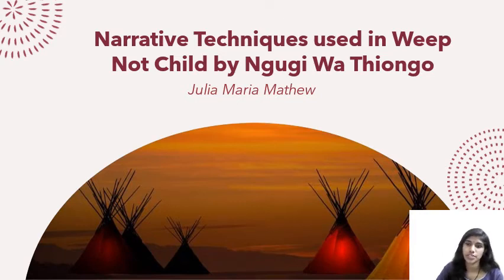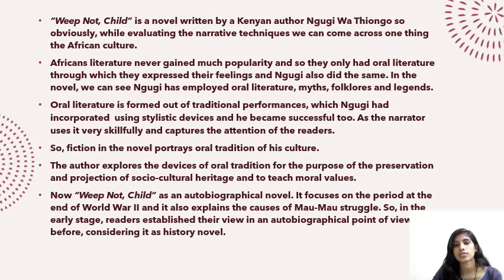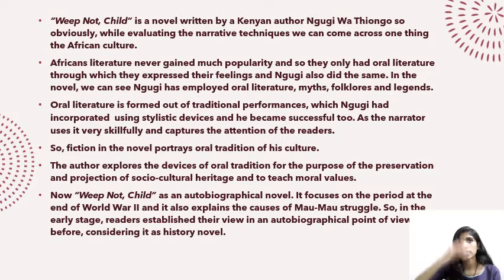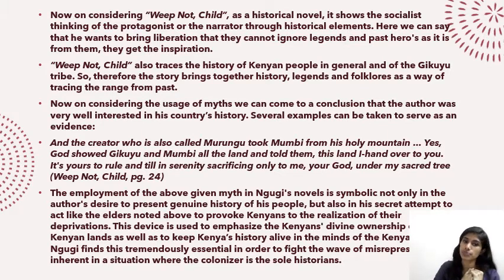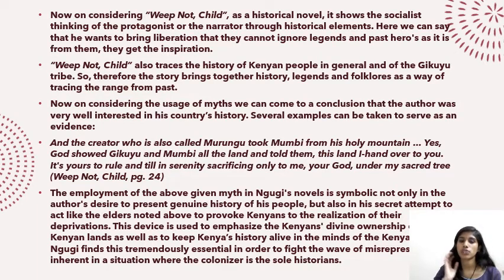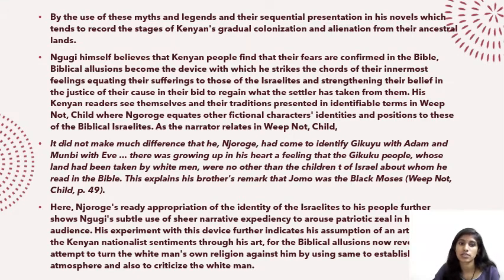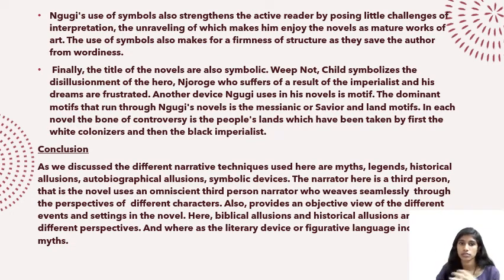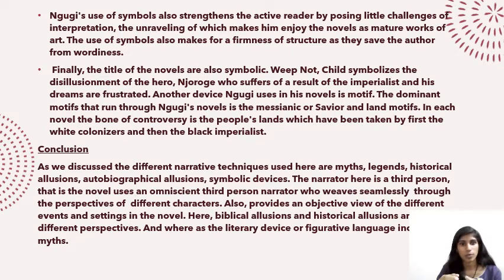Narrative Techniques used in Weep Not Child by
The video is about narrative techniques used in the novel, "Weep Not, Child" by a Kenyan Author. when seeing in Post Colonial aspect.